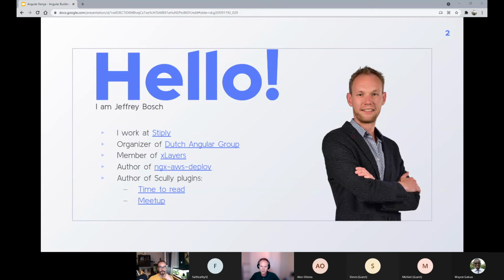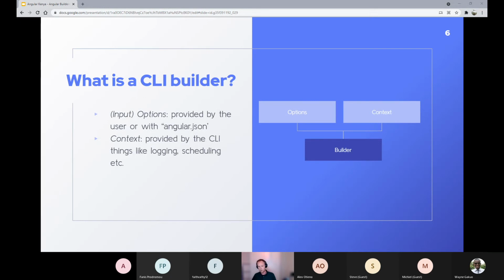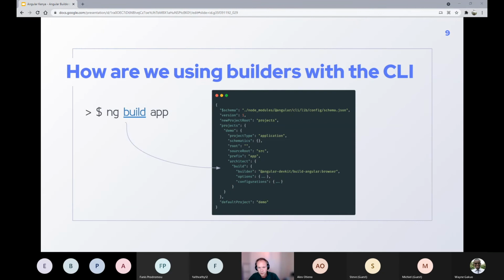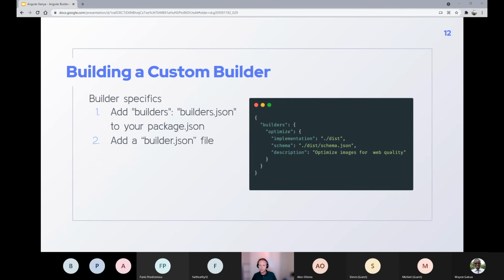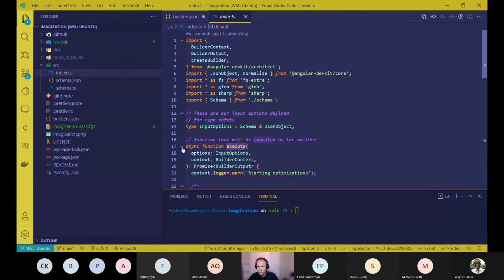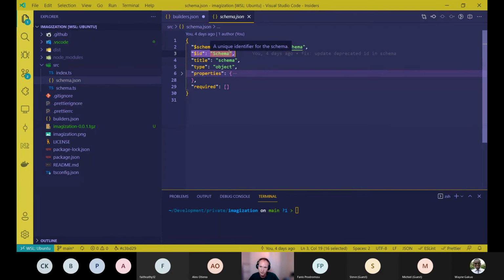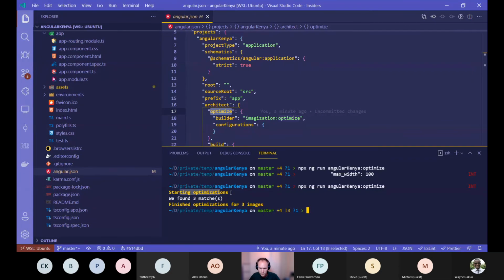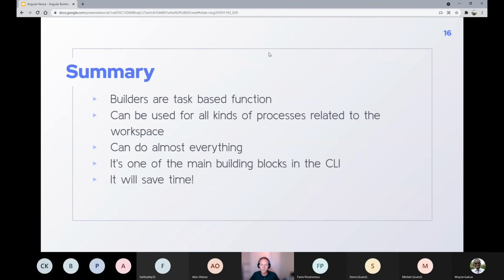Angular Builders, The Cool Kid under the CLI Hood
In this session, Jeffrey explains the basics around Angular Builders, the difference between builders and schematics, and shows some examples of how people can build it, and resources about builders.